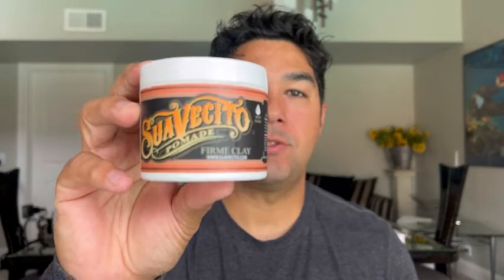Our Point of View on Suavecito Pomade Firme Clay From Amazon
ABOUT THIS PRODUCT:Suavecito Pomade Firme Clay 4 oz, 1 Pack - Strong Hold Hair Clay For Men - Low Shine Matte Hair Clay Pomade For Natural Texture Hairstyles